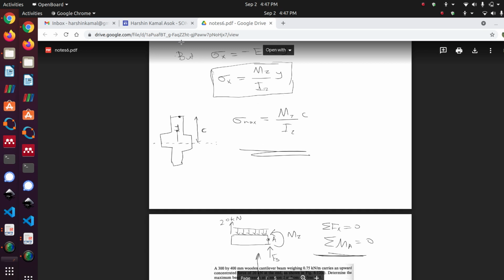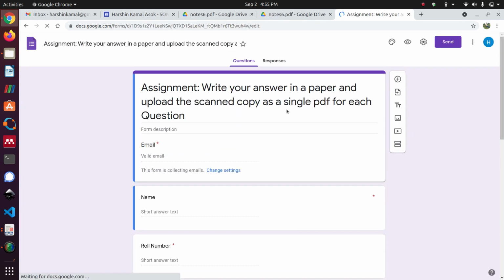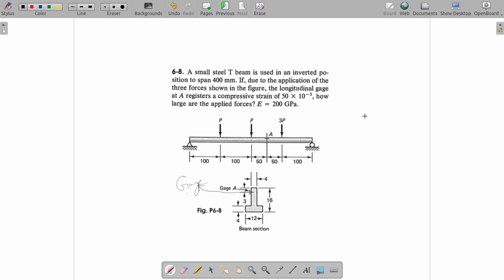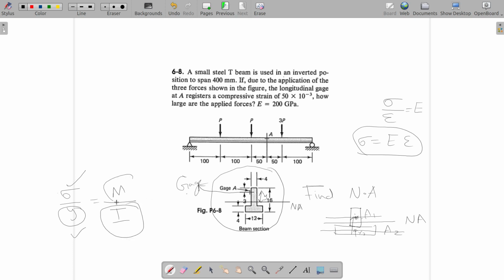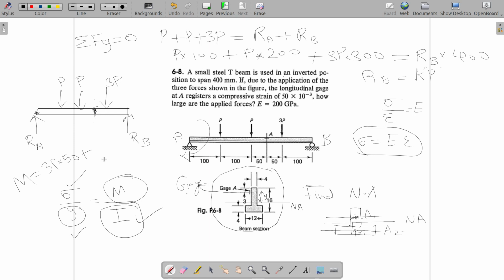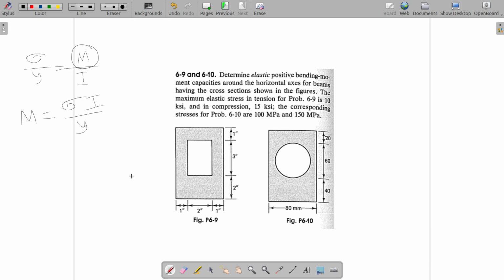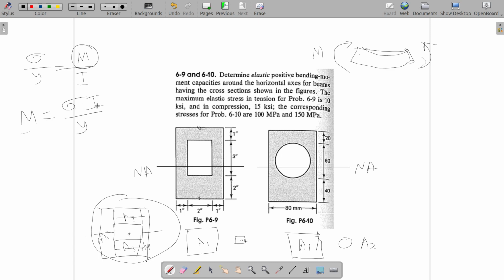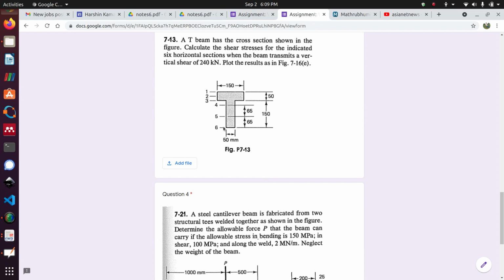Lecture 7: Strength of Materials